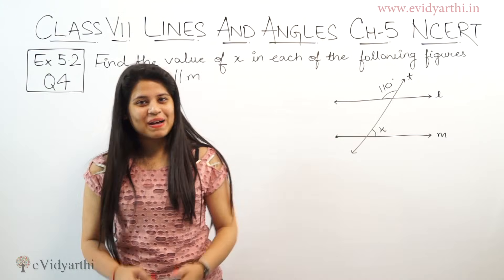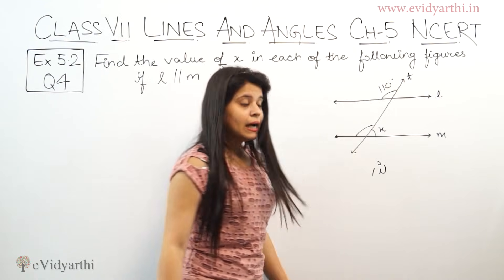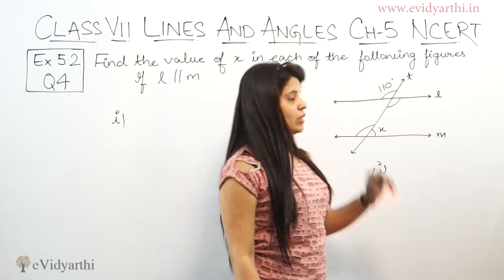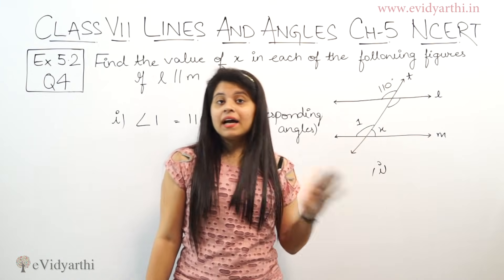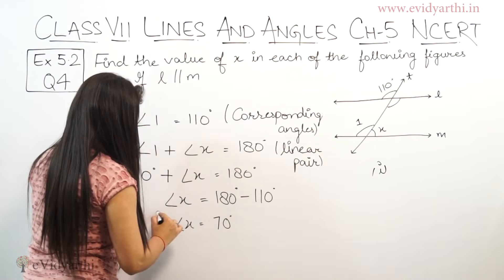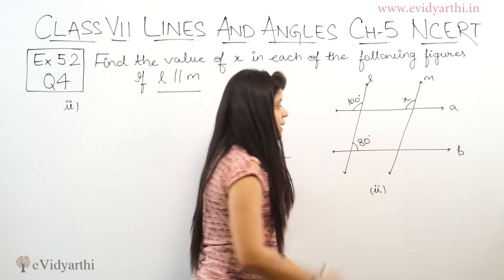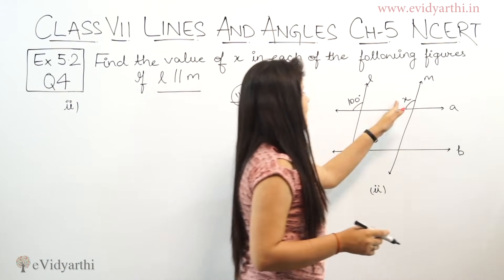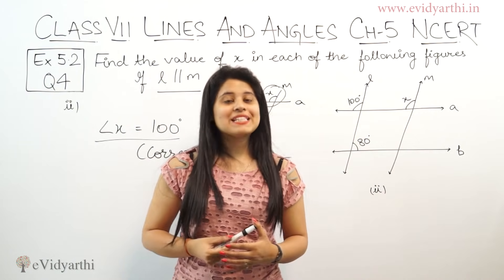Q 4, Ex 5.2 - Lines and Angles - Chapter 5 - Maths Class 7th - NCERT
✔️ Class: 7th
✔️ Subject: Math
✔️ Chapter: Lines & Angles
✔️ Topic Name: Q 4, Ex 5.2

0:00 Question   4